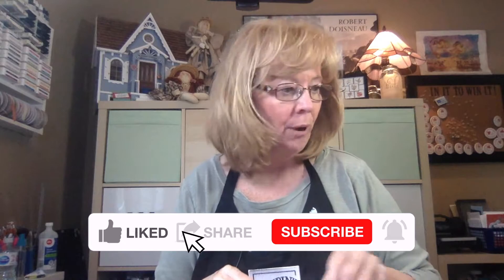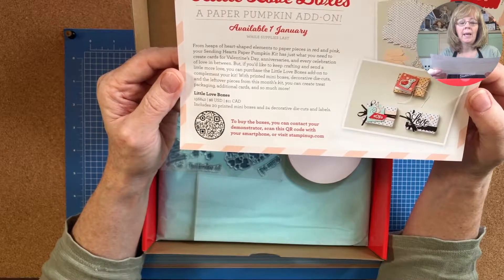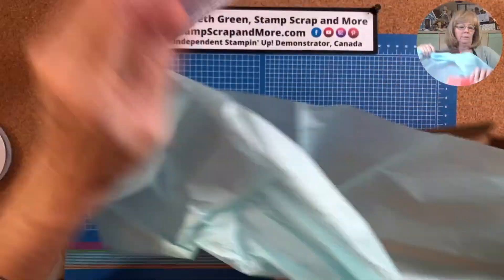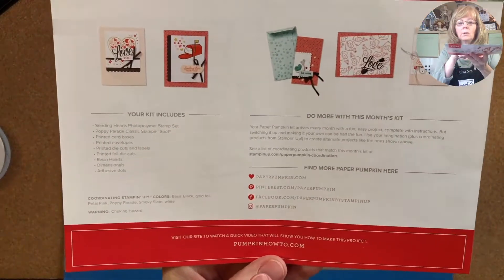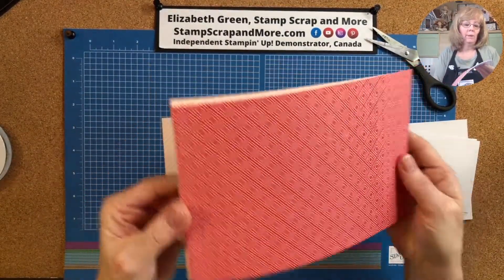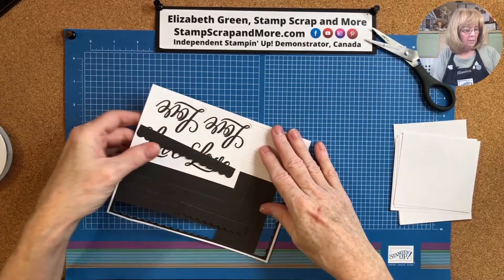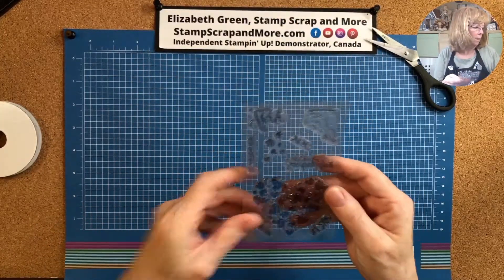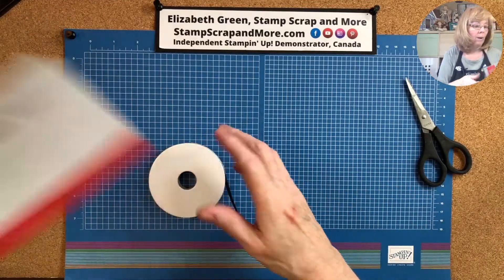Paper Pumpkin January 2021 Unboxing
It is Paper Pumpkin time again.   Join me as we check out the goodies in this month's Paper Pumpkin kit.

Pinterest:  Stamp Scrap and More